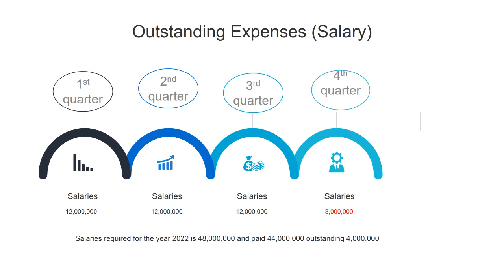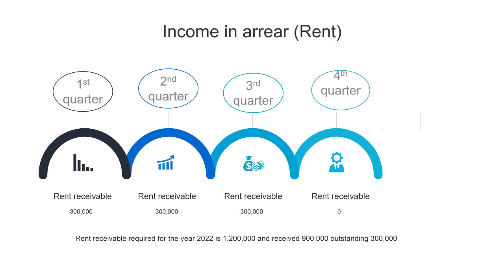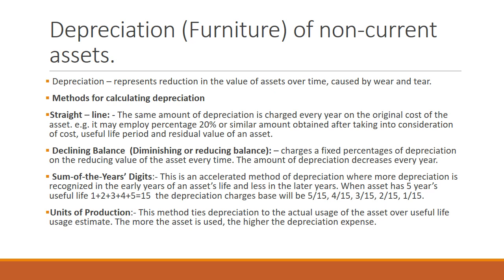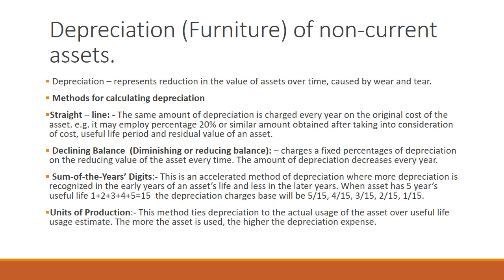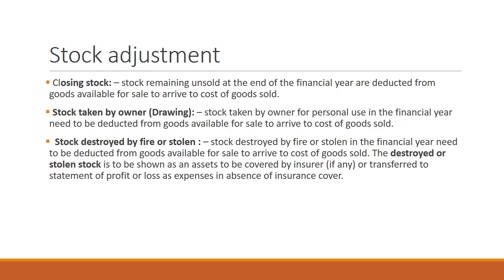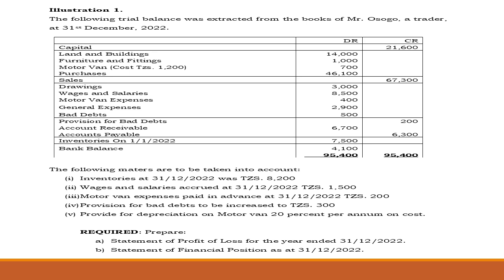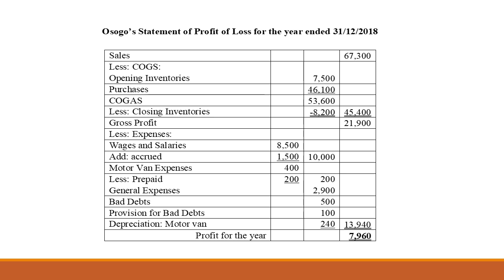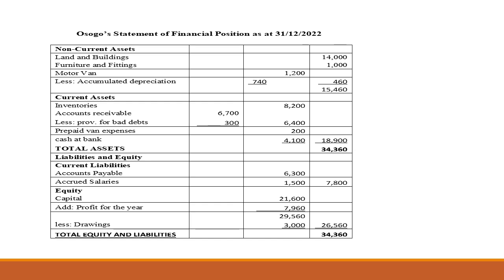ADJUSTMENT TO FINAL ACCOUNTS